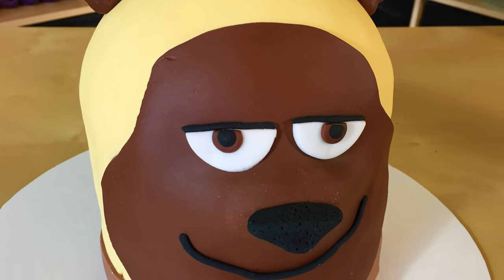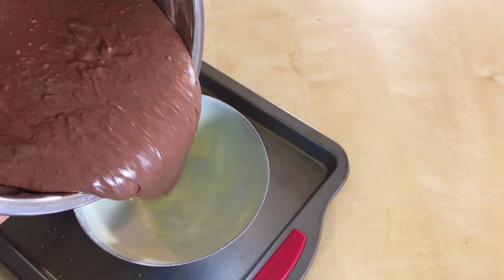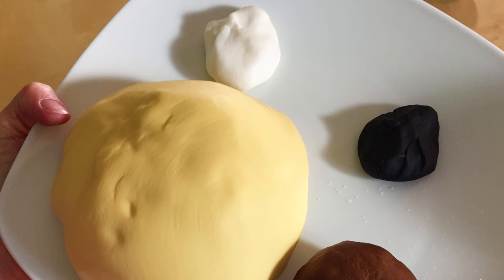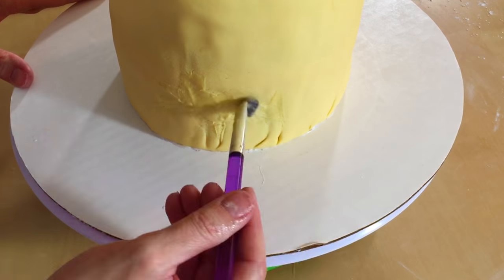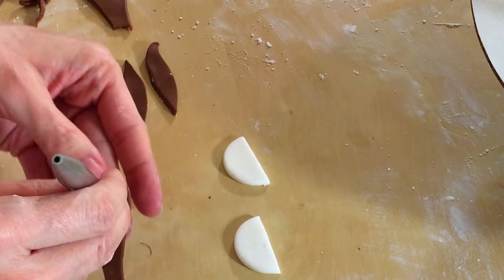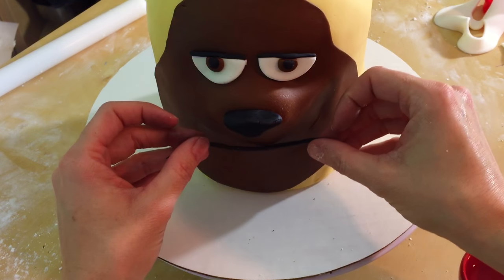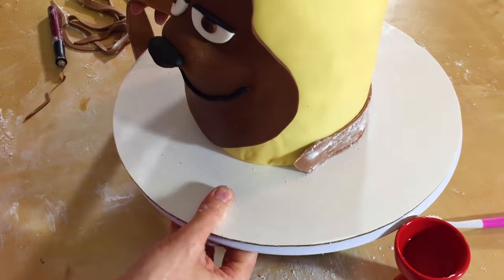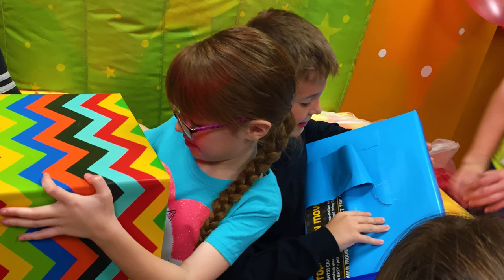MEL THE PUG The Secret Life of Pets | Pinch of Luck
Today I made Mel from The Secret Life of Pets! The kids had a great time at their birthday party! I am not a professional, by far, but I enjoy spreading the joy with yummy treats!  Tell me what you would like to see!

You will need:
Tools:
Mixing bowl
Measuring cups
6 x 3 cake round
6 x 2 cake round
Ball cake pan
Baking strips
Cake level knife
Cake spinner
Cake board
Icing knife
Large fondant roller -
Small fondant roller
Fondant tool set
Circle cookie cutters
Decorators brush
Toothpicks

Ingredients:
Cake of your choice
Icing of your choice, white
White fondant
Yellow fondant
Brown fondant
Black fondant
Black pearl dust
White pearl dust
Powdered sugar
Water

IF YOU READ THIS DESCRIPTION COMMENT "SQUIRRELS ARE SHIFTY!"